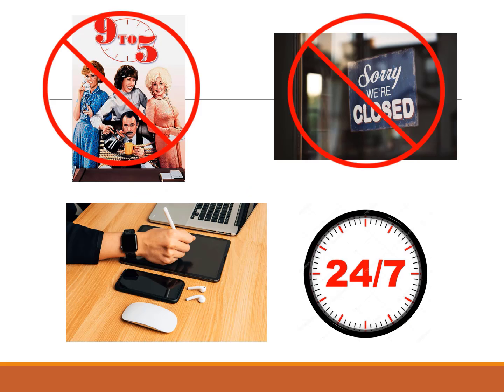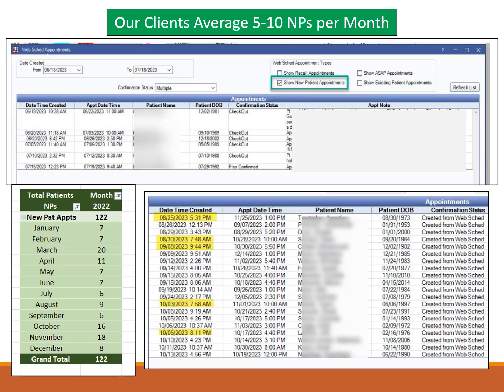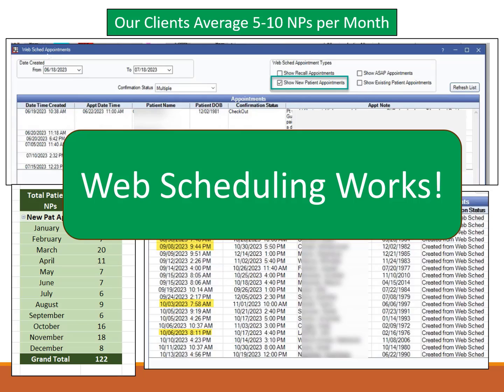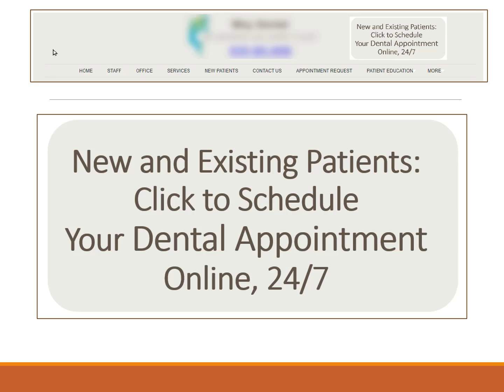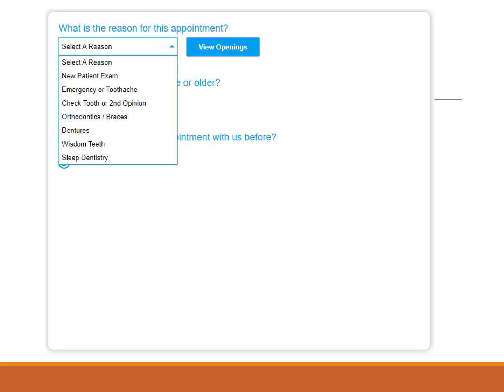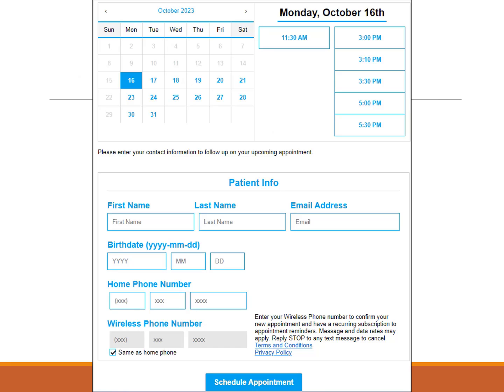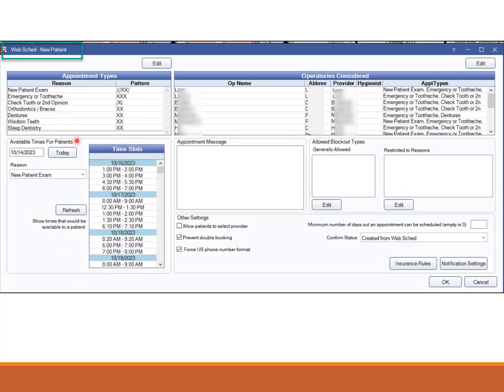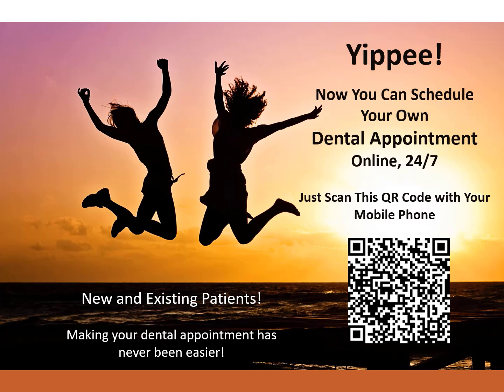Web Scheduling New Patients with Open Dental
This shows an easy, effective, fully integrated and inexpensive way to use Open Dental to acquire new patients